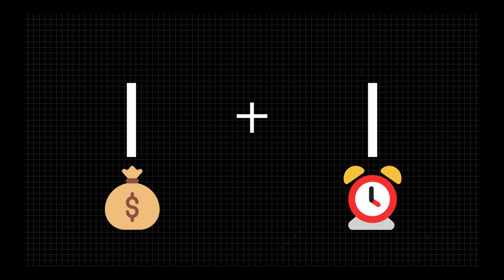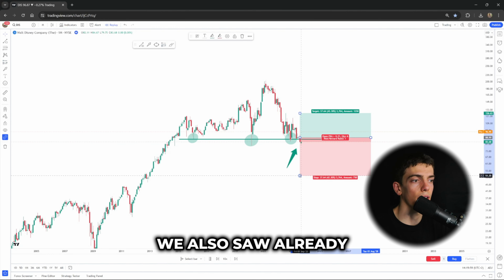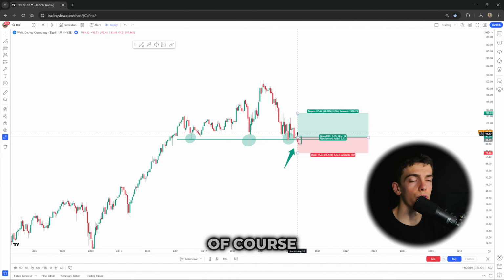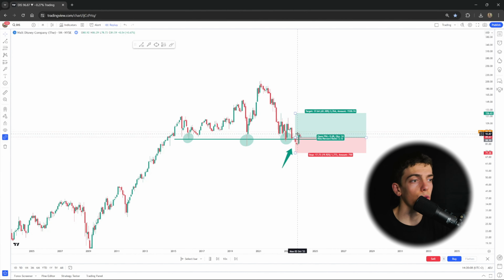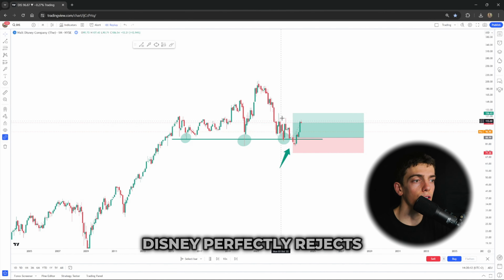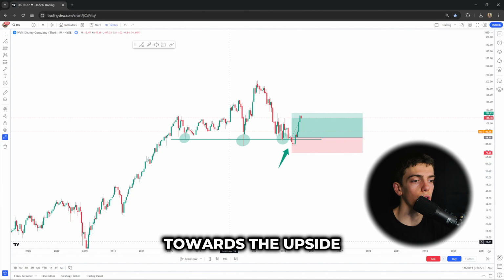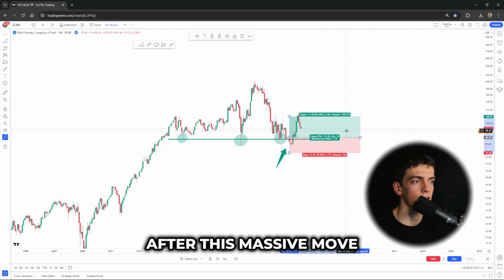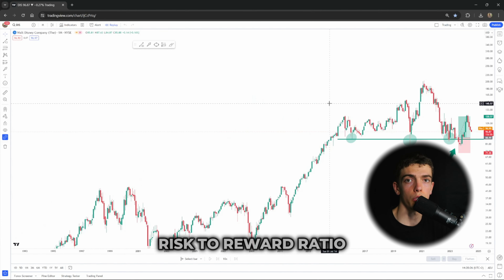How To Actually Trade Support & Resistance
Most people will never build long term wealth! Why?

Because they get caught up in the short term moves and they are simply trying to get rich quick. Success is a marathon!

Keep your long term vision.